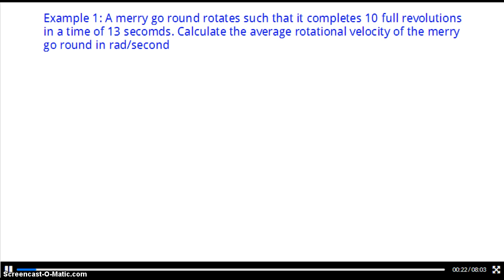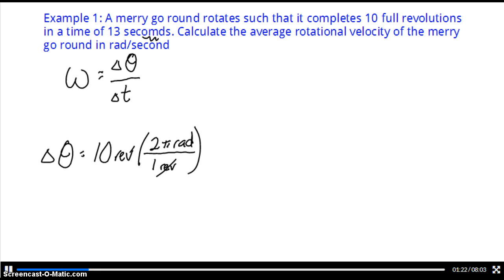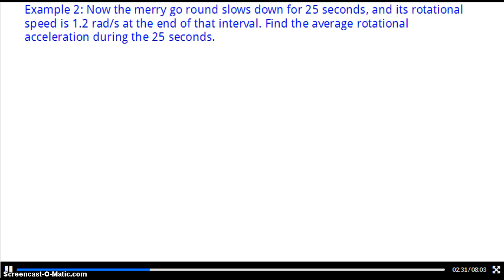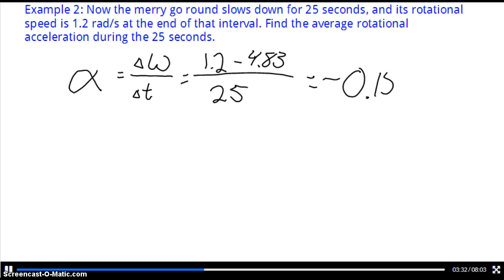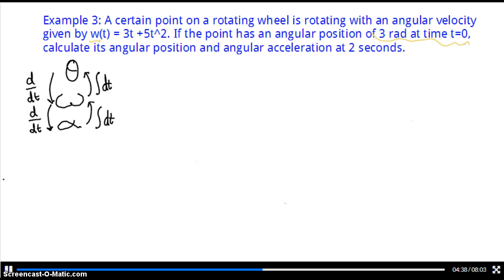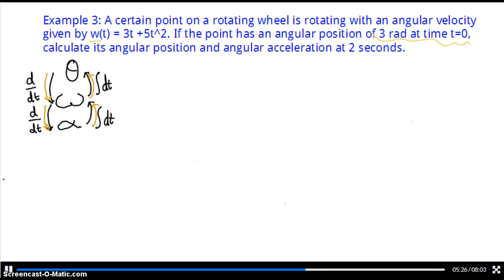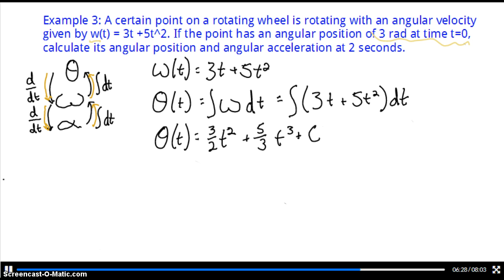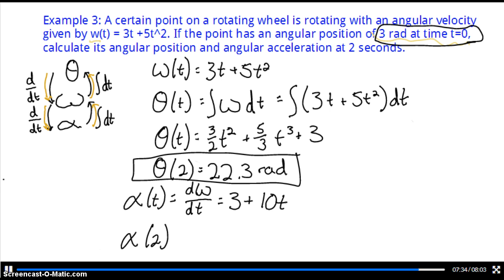Rotational Kinematics Examples